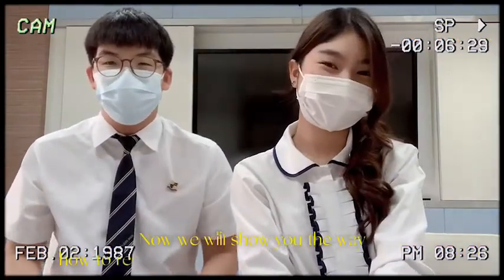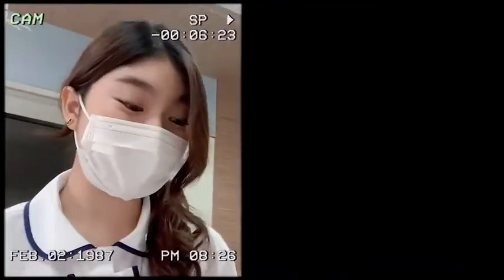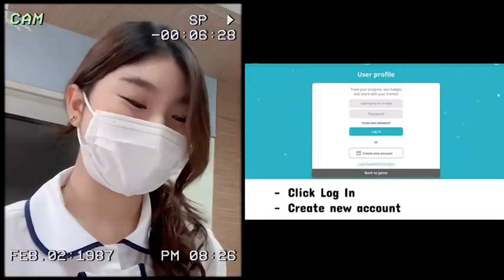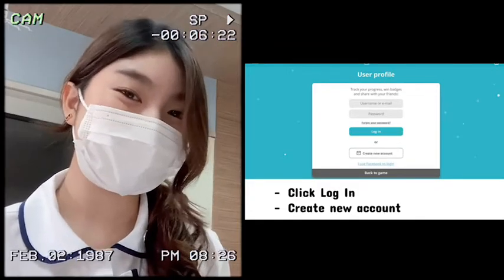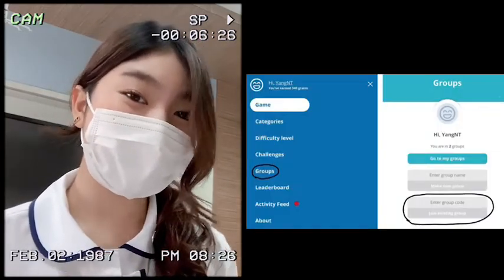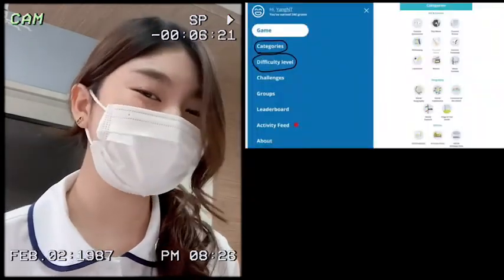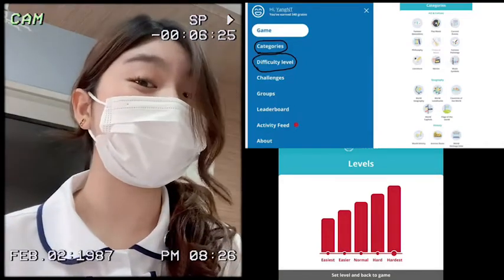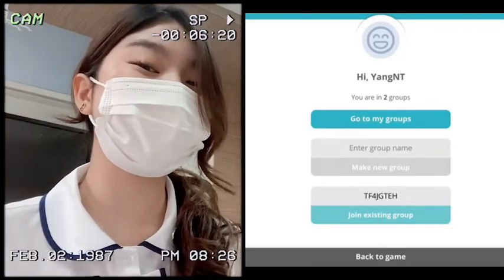Sustainable Development Studies - Free Rice Game Project by M4/403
As part of their studies on Sustainable Development, the M4 Math English Class have been studying the UN's 17 Sustainable Development Goals. Through this course, they have investigated the causes and impacts of the issues and looked into others actions at different levels. The students also had to contribute in their own way. Finally they are asked to educate others of the importance of the issues and UN goals.
To support UNSDG Goal 2 - Zero Hunger, the students promoted the World Food Programs Free Rice game. To do this, they advertised at school and organised a video to instruct others how to join the game and Panyarat High School Group and contribute to the fund by answering questions. Every student took a role in this, researching, scriptwriting, presenting, recording data or promoting.
It was a fun activity and achieved very real outcomes!